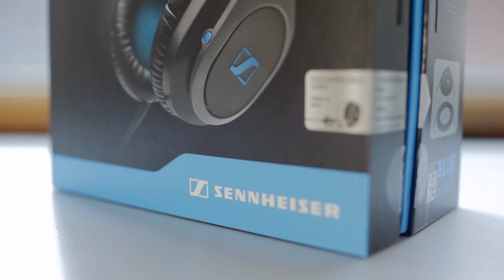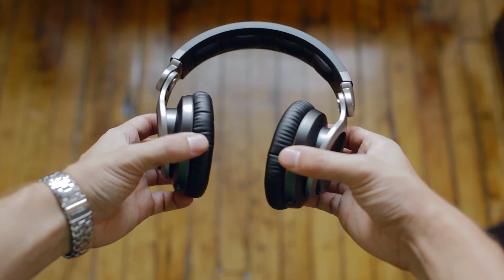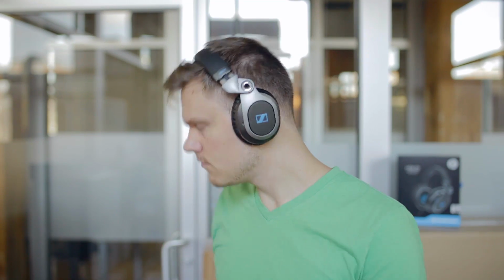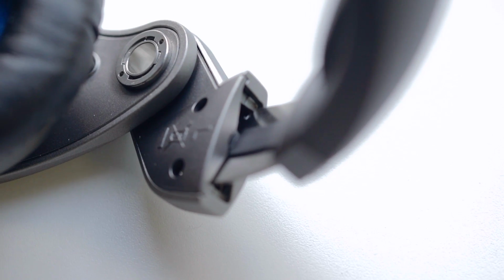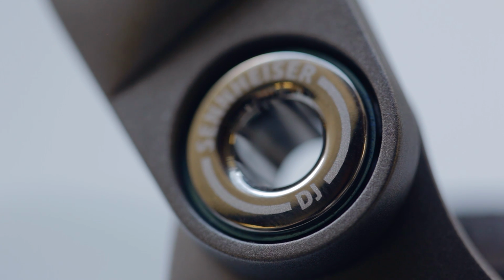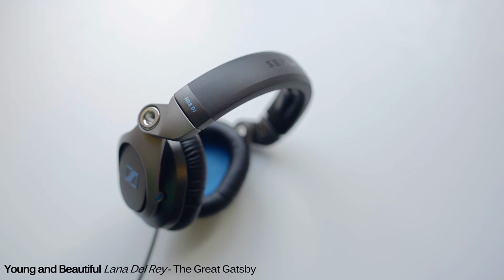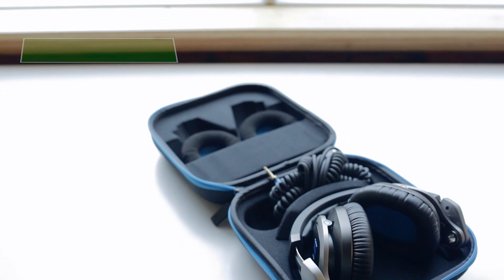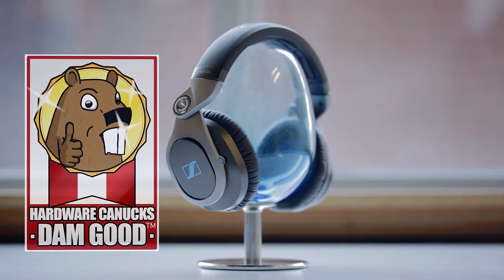Best DJ Headphone? Sennheiser HD8 DJ Review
Professional audio equipment is something Sennheiser is known for. The new DJ offerings are the successor to the extremely popular HD25 headphones and Sennheiser doesn't disappoint with the 2014 release. The HD8 DJ are built to last years with reinforced metal hinges and interchangeable cable and ear pads for extended longevity. The pivot rings allow each ear cup to be rotated behind the ear while maintaining a perfect fit. The very capable drivers with an outstanding low frequency bass response, clean mid range and just the right amount of sparkle are what ties this into an attractive package for audio professionals within the field.